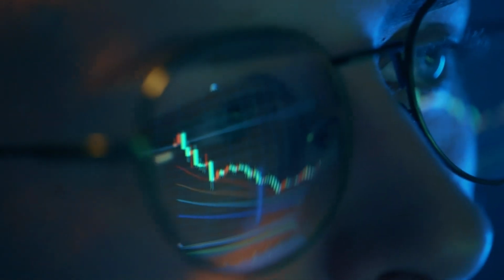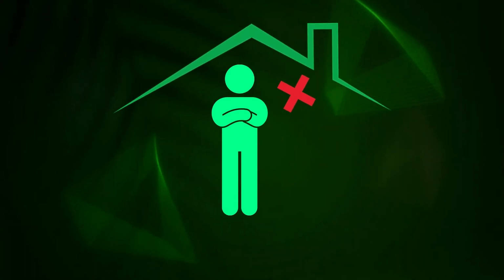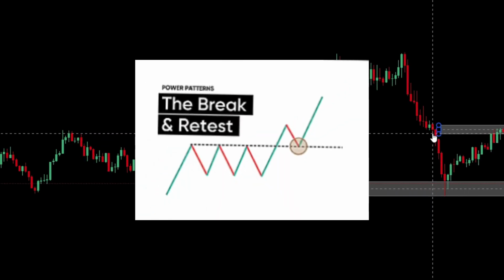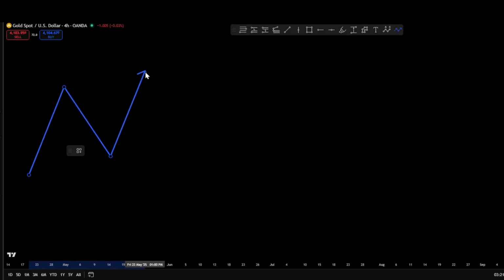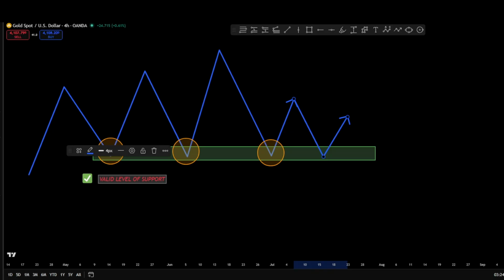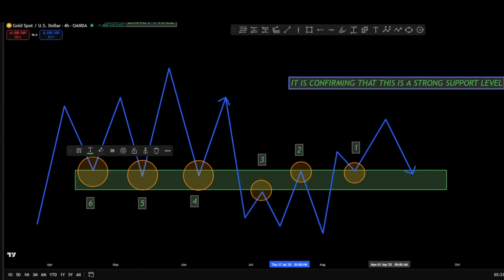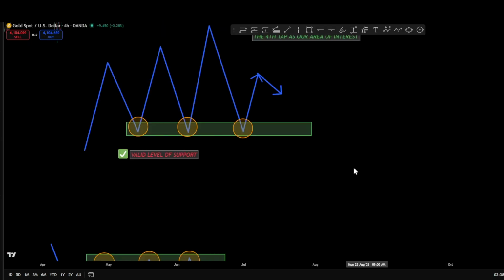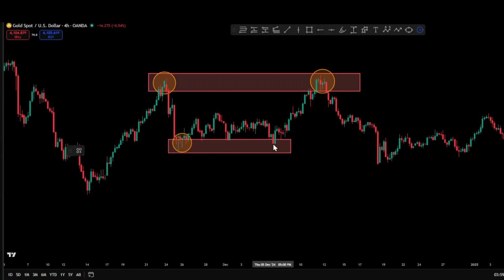Support & Resistance Trading Strategy Was Hard, Until I Understood This I Forex Trading Xauusd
Forex trading XAUUSD is one of the most popular choices for traders who want to profit from gold market movements. Many investors prefer forex trading XAUUSD because of its high liquidity, strong volatility, and excellent trading opportunities. With forex trading XAUUSD, traders can analyze gold price trends and apply effective strategies to maximize potential returns. Professional traders often consider forex trading XAUUSD a reliable option for both short-term and long-term investment goals. If you are looking for a dynamic and profitable market, forex trading XAUUSD can be the perfect choice for your trading journey
00:00 forex trading xauusd
03:50 how to trade xauusd
18:44 xauusd analysis
How To Use TradingView For BEGINNERS I Forex Trading Xauusd
Blaise Funk Sr.
58606 Luettgen Courts Port Lester, OH 16356
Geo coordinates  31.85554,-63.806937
Mother's maiden name   Beatty
Birthday
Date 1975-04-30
Age 51 years old
Zodiac  Taurus